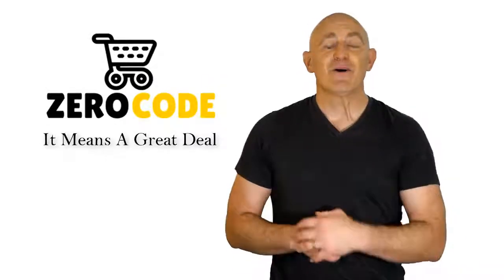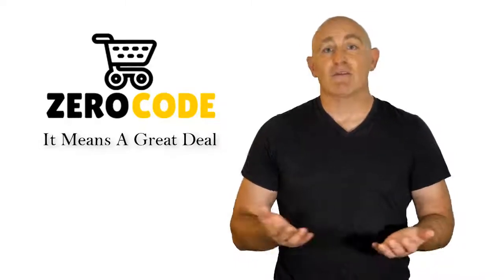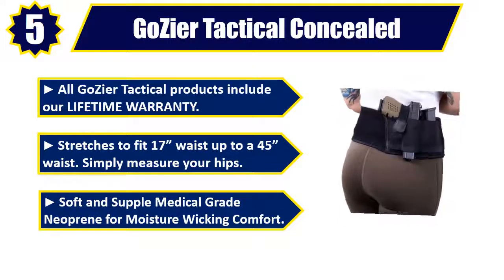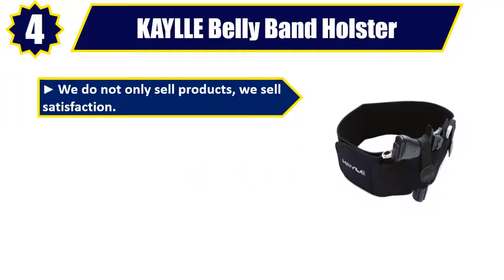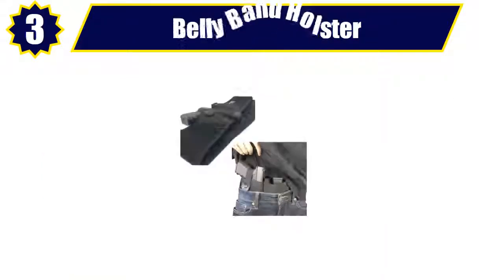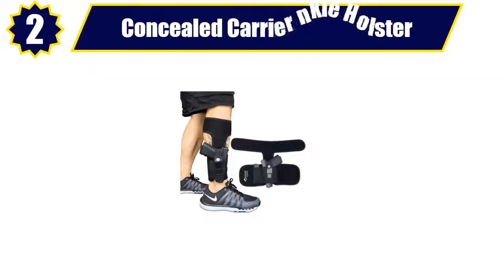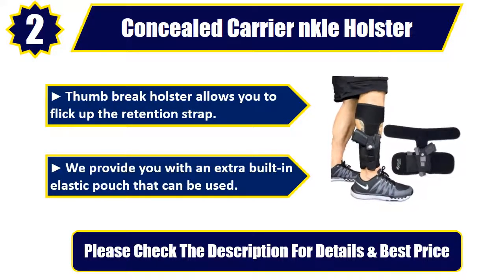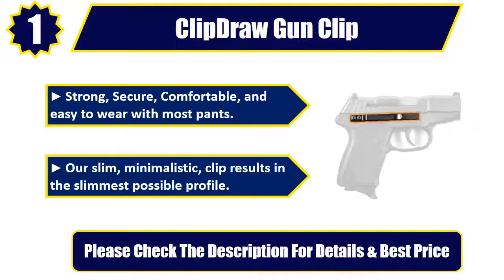✔️ Best Gun Holsters 2019 | Top 5 Gun Holsters.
Best Gun Holsters 2019. Let's Checkout More Details On Top 5 Gun Holsters:

👉5. GoZier Tactical Concealed

👉4. KAYLLE Belly Band Holster

👉3. Belly Band Holster

👉2. Concealed Carrier nkle Holster

👉1. ClipDraw Gun Clip

Doing research, going to the mall, comparing similar best Gun Holsters and then finding the right one for you is not an easy job. It takes a lot of time and effort. But it's not always possible to invest such a long time and effort on these sort of things. We understand that and so we're going to help you to find out Best Gun Holsters through our zero code channel.

We also did background checks on the manufacturers of these best Gun Holsters. We also collected customer reviews and after accumulating all these data, we compared all of these with each other. This is how we can find your best option among so many different products with almost same features.